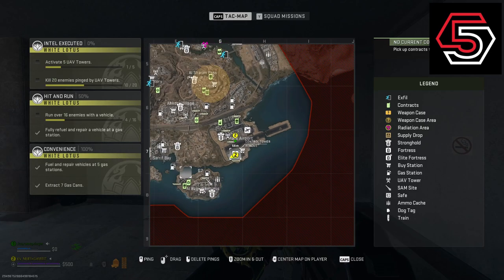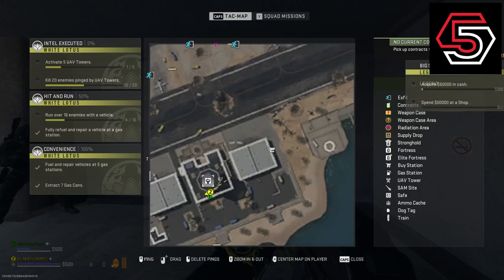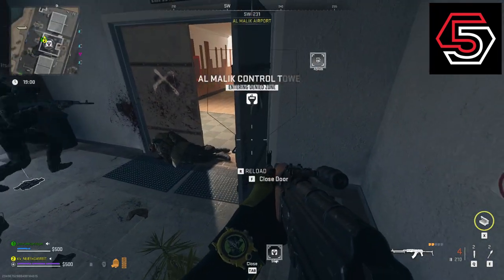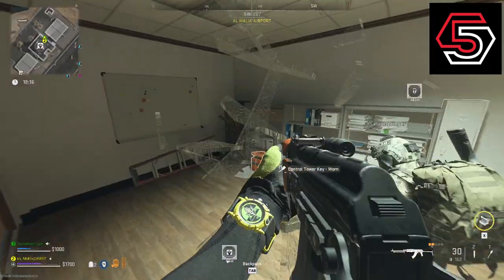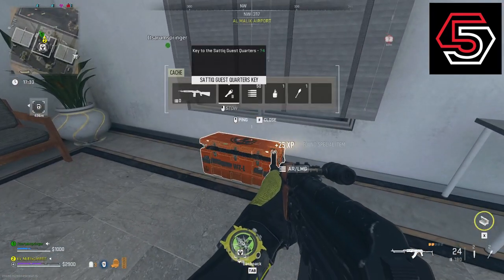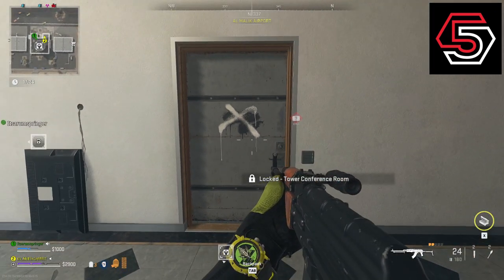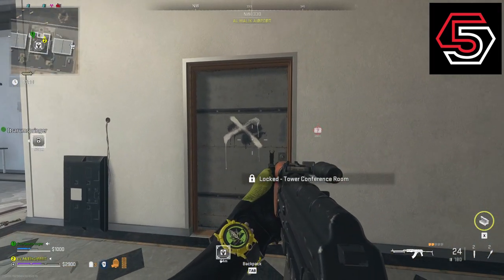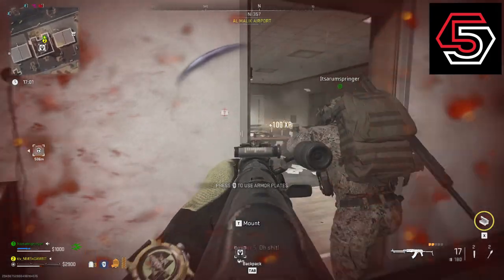Control tower Conference room key location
Like and comment if the video helped you at all, or if it didnt! this is a new channel so any feedback is appreciated while I learn how to bring you the best possible content I can. As always, Goodbye for now and I hope to see you in the DMZ!